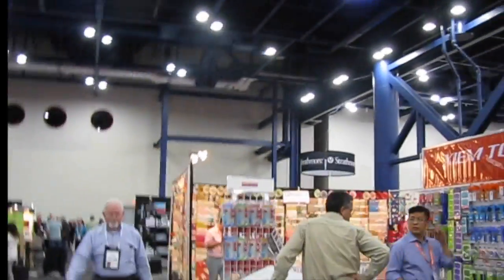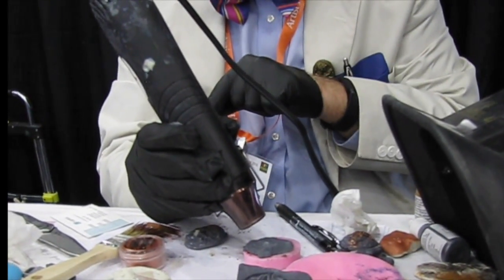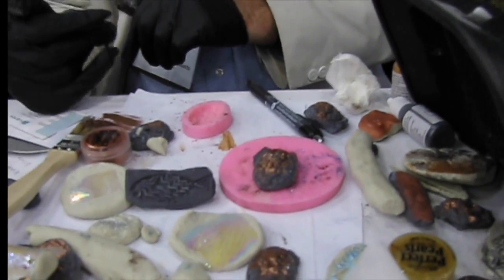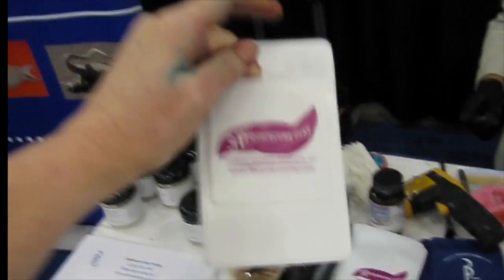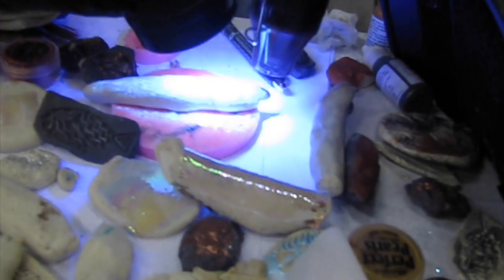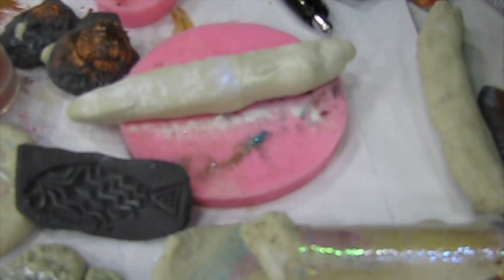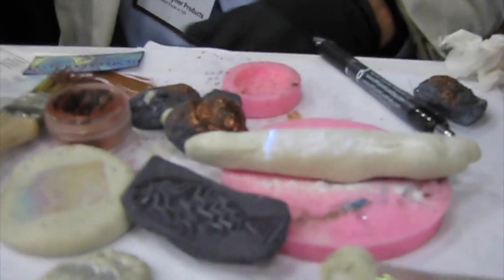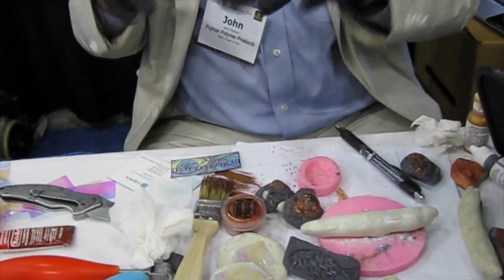3P QuickCure Clay at NAMTA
Walter White's got nuthin on Mr. Pojman!! Watch the magic then get some of your own magic

I offer inspiration for a variety of interests including:
Art journals
Mixed media
Paper crafts
Crochet
Scrapbooking
Junk journals
Repurposing & Upcycling
Book binding
Storage and organization
General crafts

periscope: @shannongreen